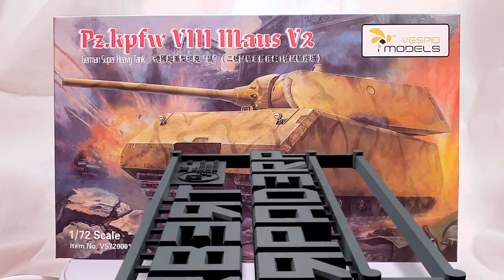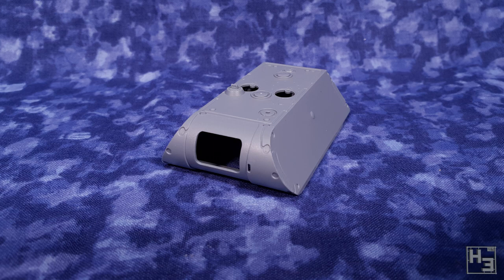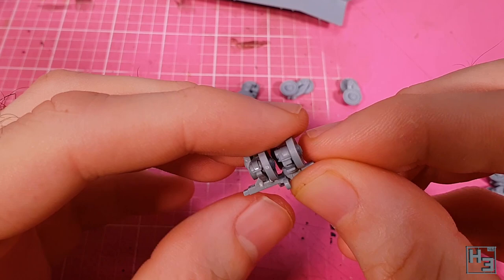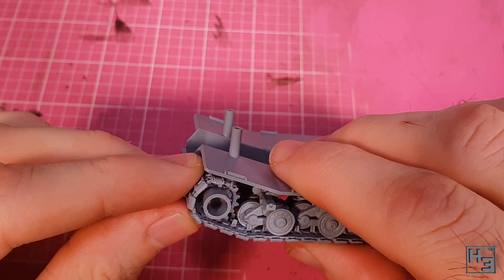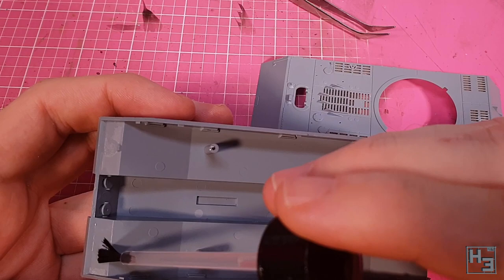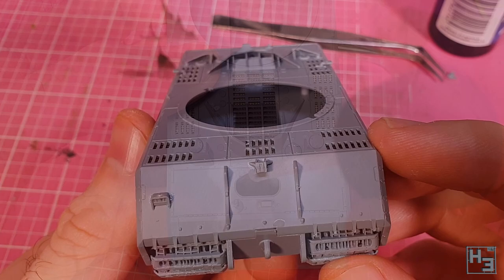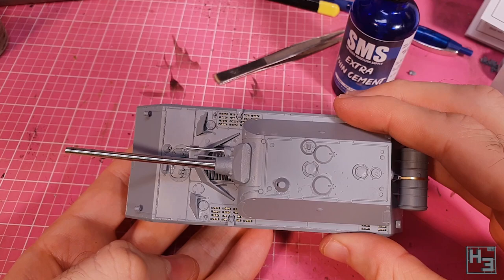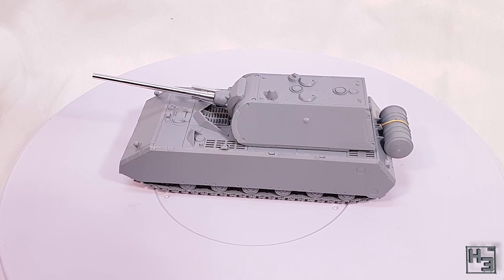Vespid Models Maus [1:72]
Is maus. Is good. Vespid models is a new company, and this is the first of their releases. It's a very nice model, especially for a brand new company. I'm looking forward to seeing more from them

The metal barrels are a very cool option. A big thumbs up from me!

If you want to send me stuff my postal address is:
Herbert Erpaderp
Australia